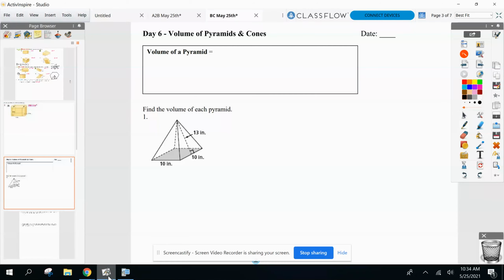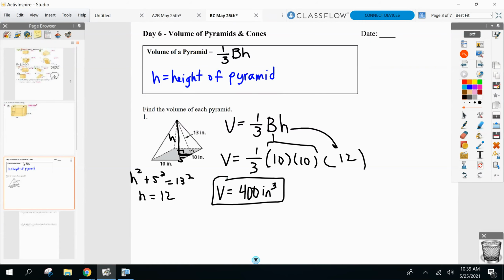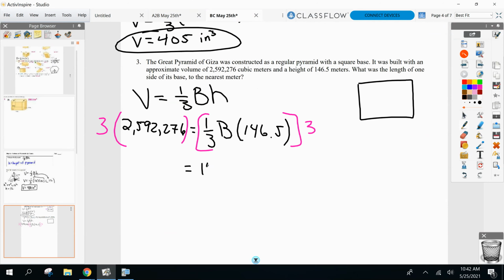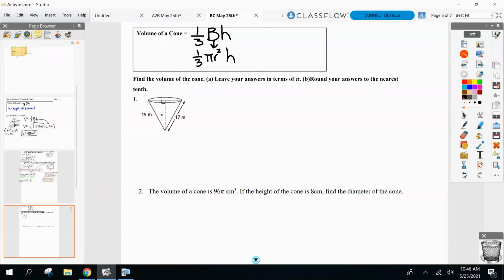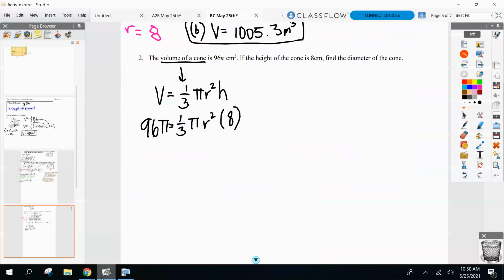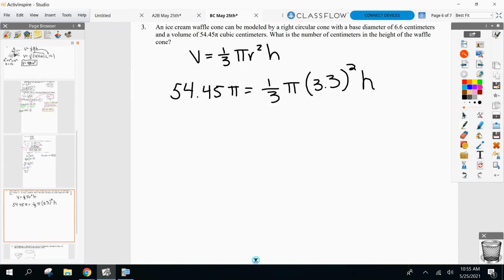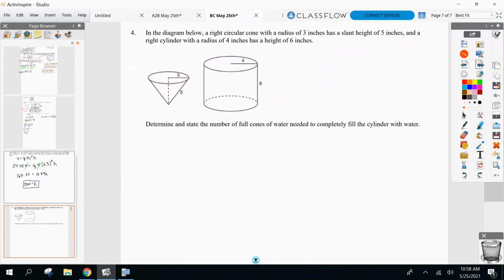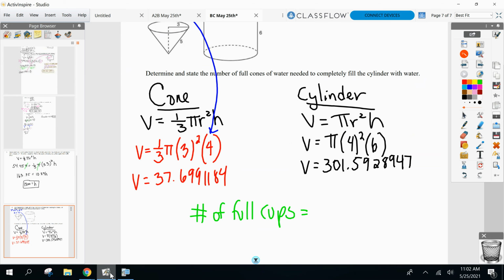Honors Geometry BC May 25th - Unit 12 Day 6 - Volume of Pyramids & Cones